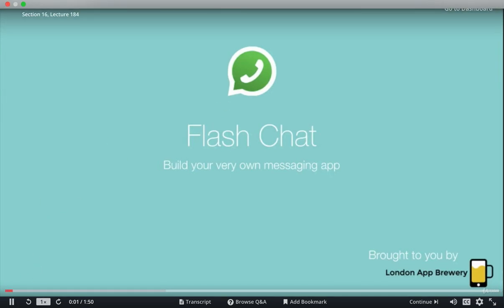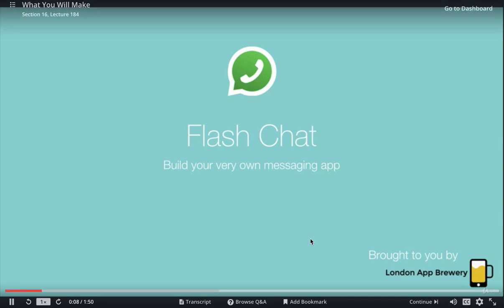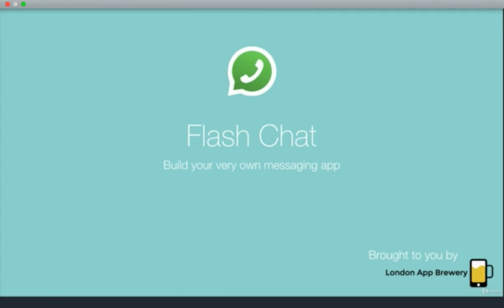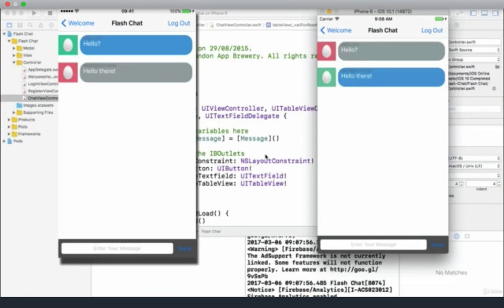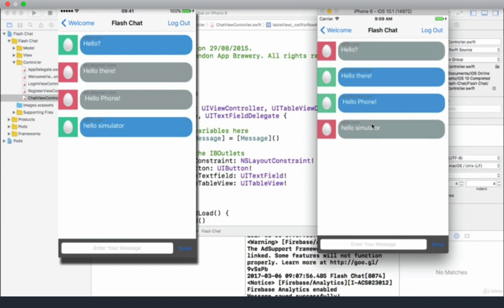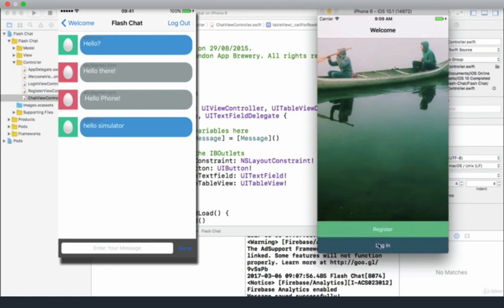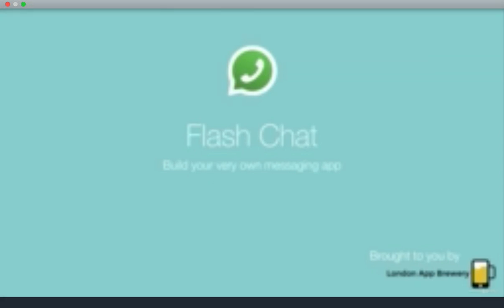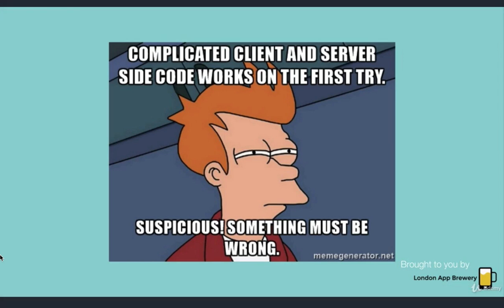Intro to Flash Chat